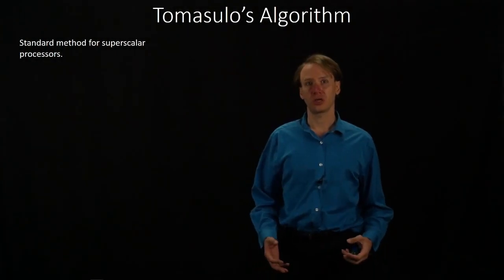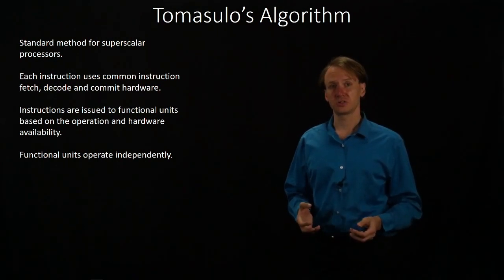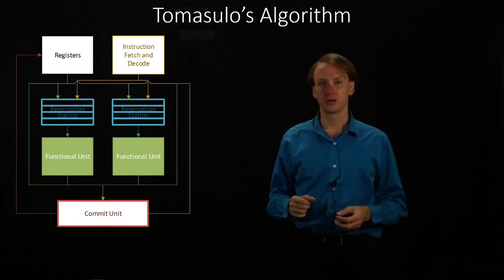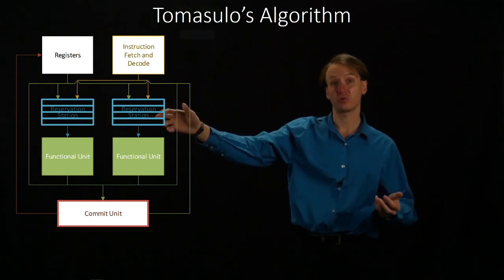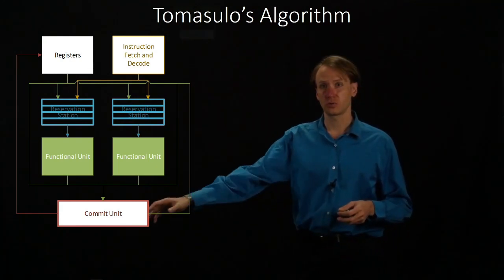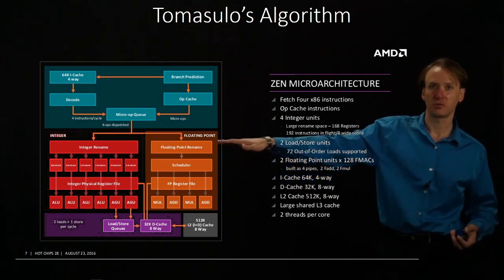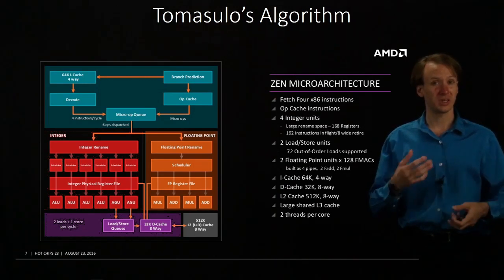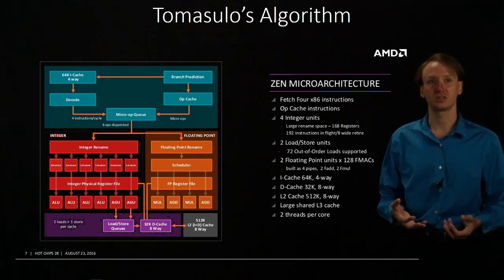4-1. Tomasulo's Algorithm Processing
This video discusses how Tomasulo's algorithm chooses to schedule instruction execution.